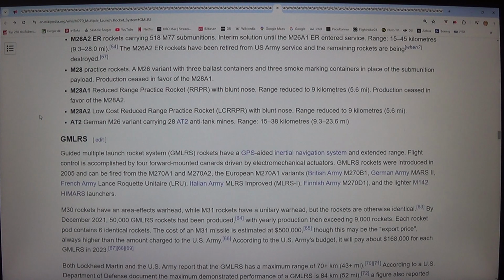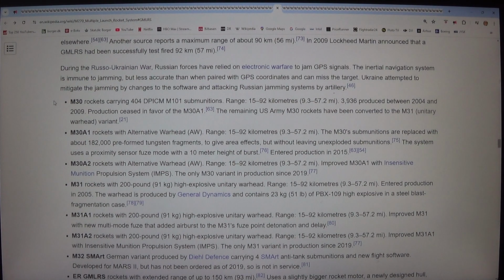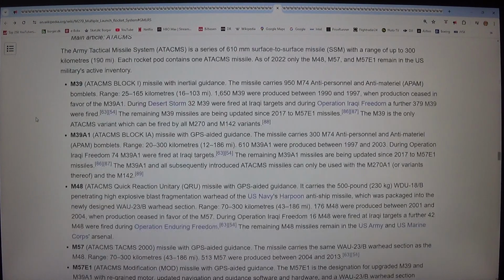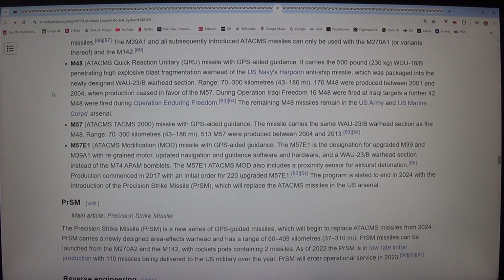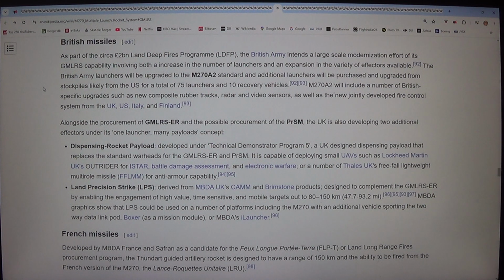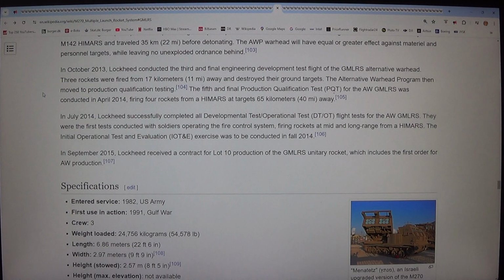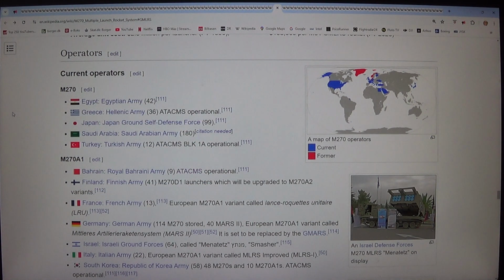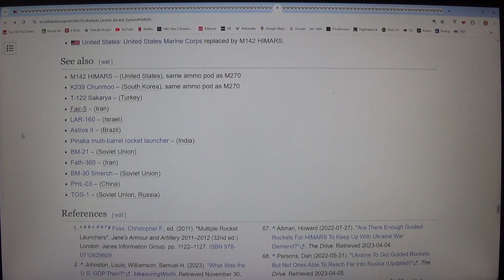MongoTV_8848 - LOOKING AT GAMER PC HARDWARE - Part 3450 - M270 Multiple Launch Rocket System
PART 3450 - M270 Multiple Launch Rocket System (This video is 2 Part : Part 3449 to Part 3450). They are on my playlist with name "MONGO TV - LOOKING AT GAMER PC HARDWARE") I like try do this, to get help read difficult technical English text loud. That will help me a bit to understand the text :-) Maybe this video could be helpful for some other too, that don't speak and read English very well :-) Have a good day too.